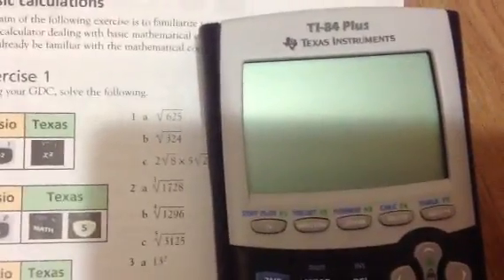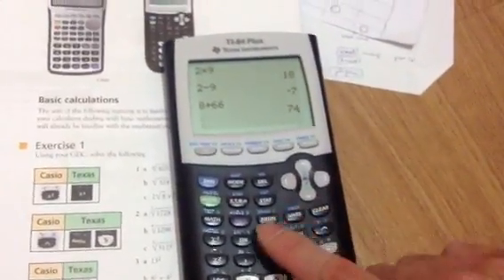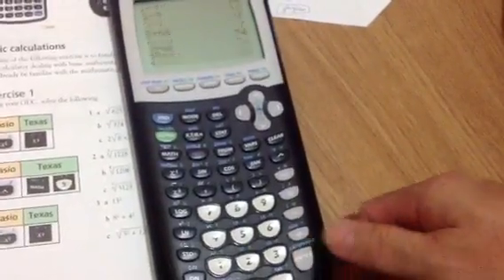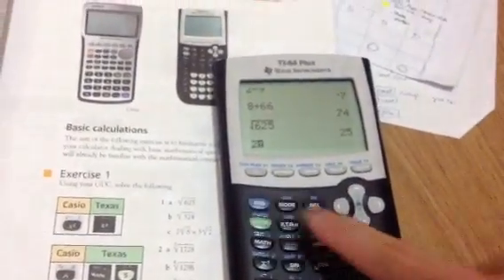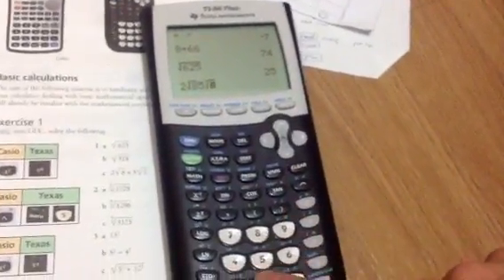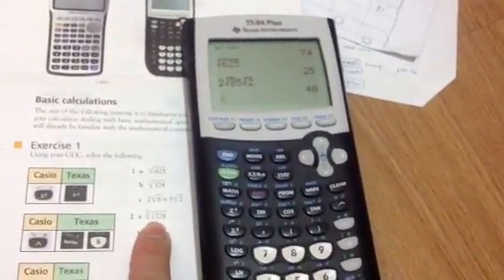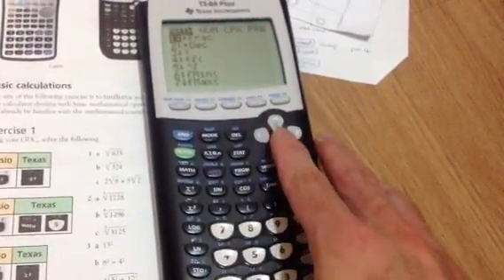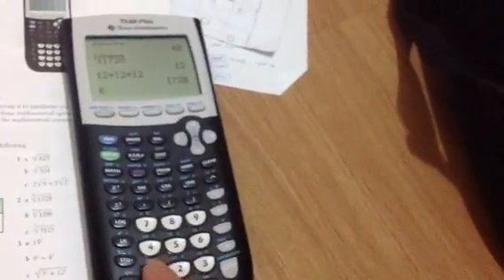TI84: how to square root, cube root, exponent